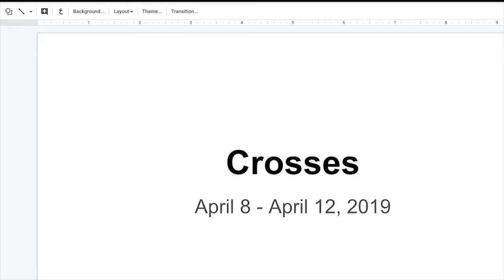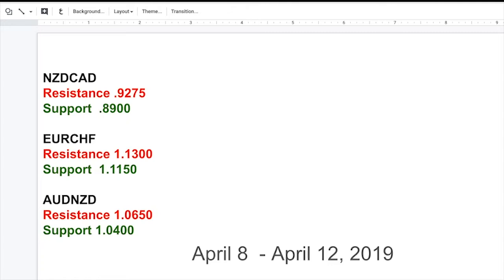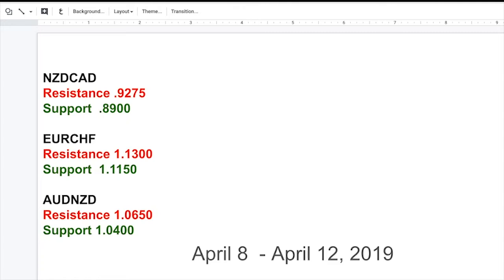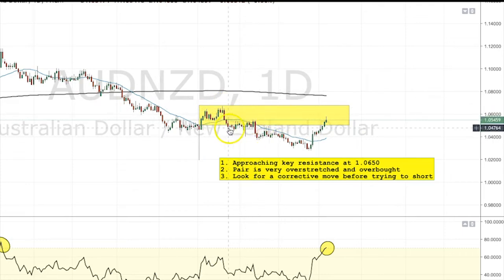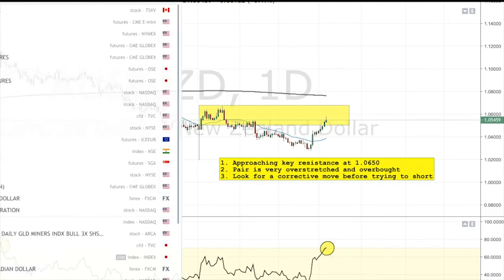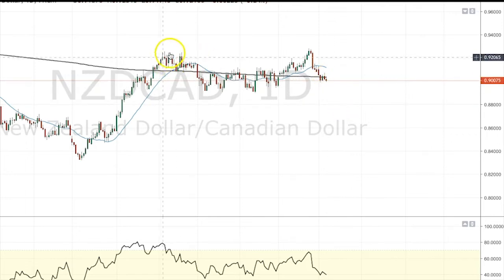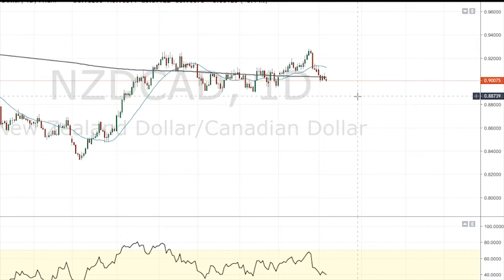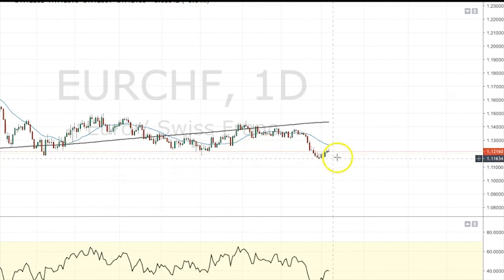Boris and Kathy Forex Weekly - 08-04–2019 - Crosses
Investors are buying US dollars for a very different reason this month. In March, concerns about global growth, a pullback in stocks and an inverted yield curve led investors into the safety of the greenback but as we kick off the second quarter, some of those concerns faded driving US equities to fresh year to date highs. Although it is far too soon to say that the rally will last, nothing seems to keep the greenback down. This largely has to do with the fact that while the US economy is slowing, it is outperforming its peers. Easing is also not on the table for the central bank despite President Trump’s call for rate cuts and quantitative easing. While all of the major currencies lost value against the US dollar, New Zealand’s currency was the worst performer. The central bank’s view that a rate cut is more likely than a hike continues to weigh on the currency.